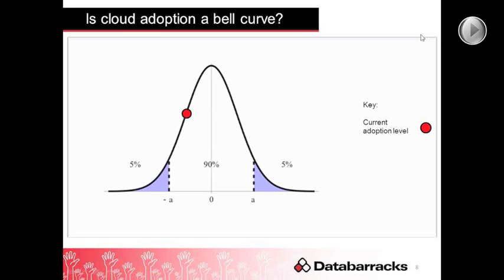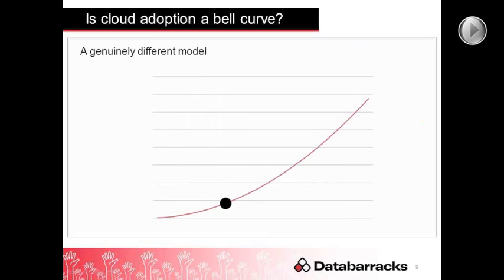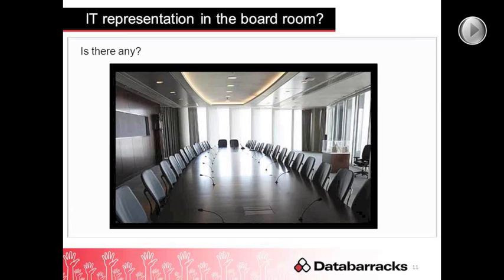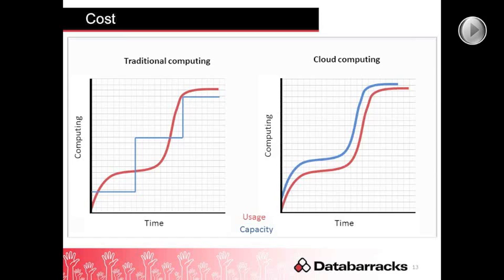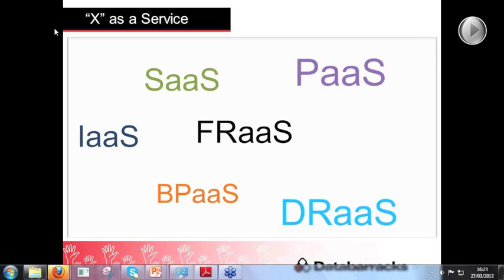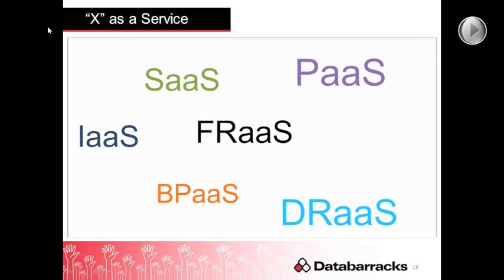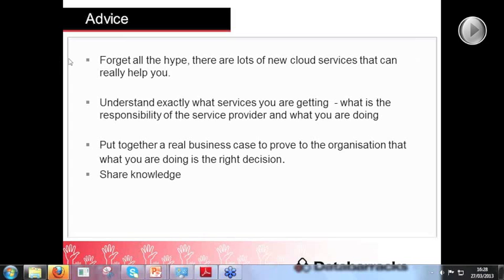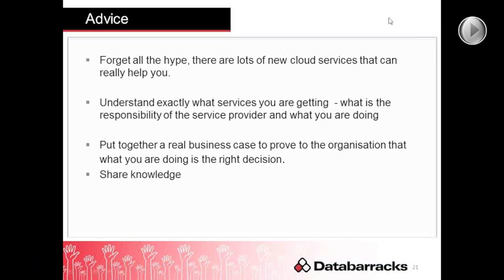Considerations for cloud computing in Charities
Databarracks' solutions architect Mark Thomas and charity IT veteran Andrew Brenson discuss some of the findings of Andrew's recent whitepaper 'Cloud computing for Charities in 2013'.